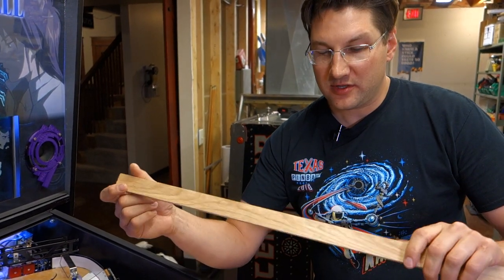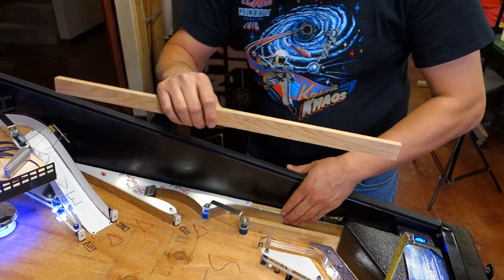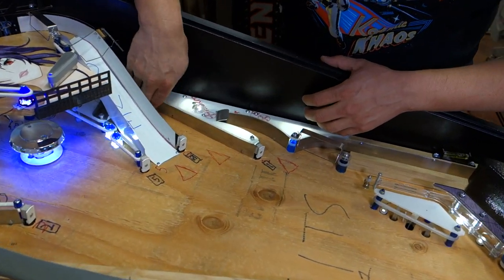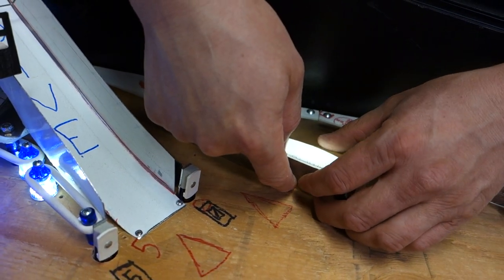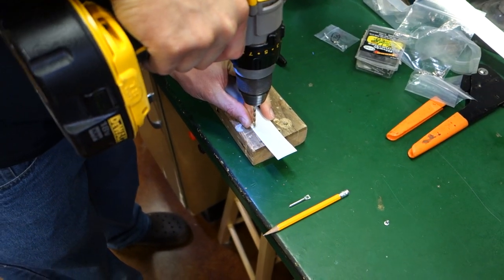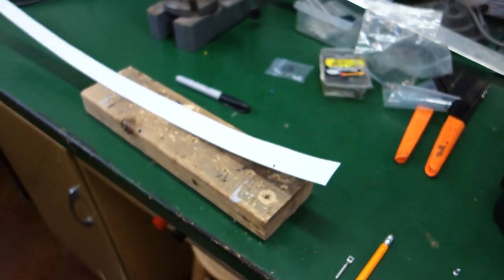Making pinball ball guide rails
Ed shows how he made the guide rails for his custom pinball "Ghost in the Shell"